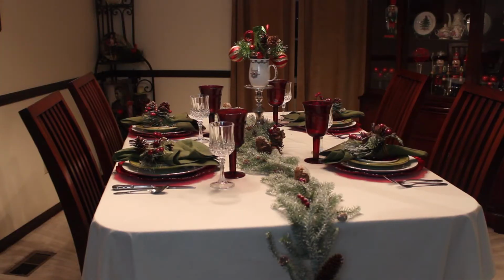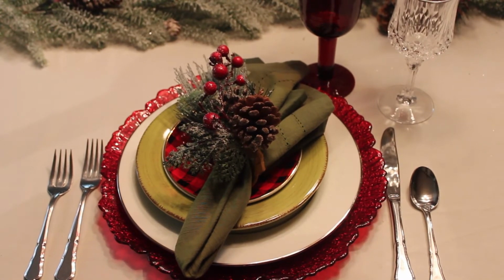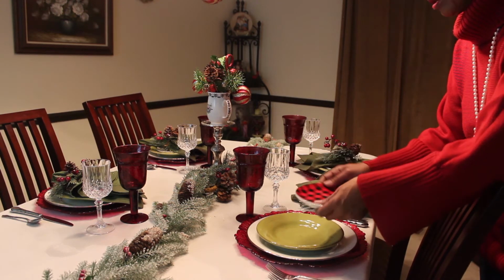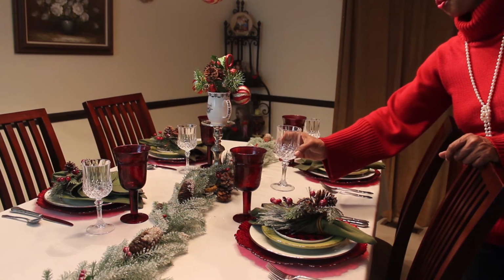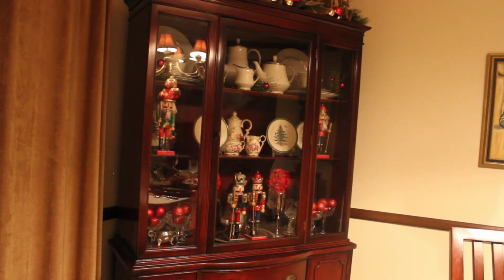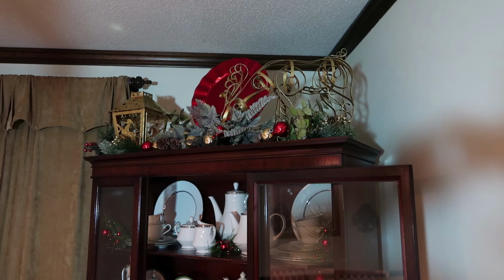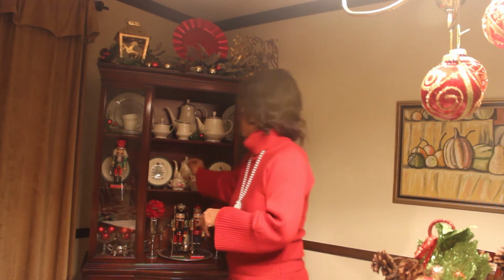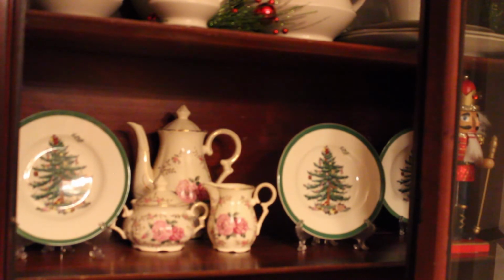Family Traditions & Christmas Tablescape 2017 | Collaboration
In this video, Family Traditions & Christmas Tablescape 2017, Collaboration I join a talented group of ladies who share some of their Christmas traditions and tablescapes too!  I'll link the playlist below so you can see all of their work.  You will be inspired.  Share my video, Family Traditions & Christmas Tablescape 2017 with the following

Visit the Family Traditions & Christmas Tablescape 2017 collaboration playlist hosted by Kimberly Davis, Diva Designing on a Dime at the following